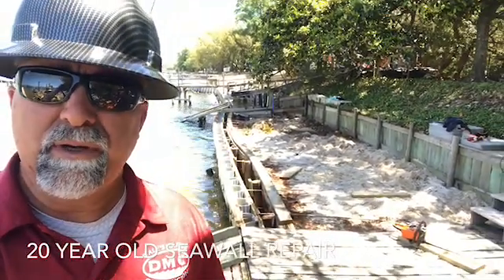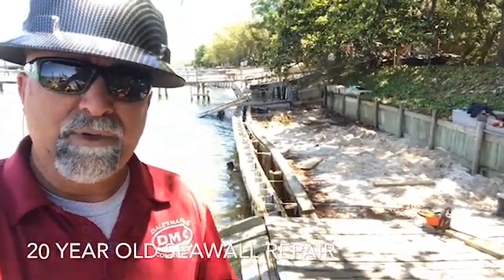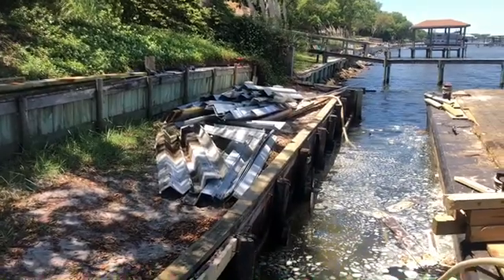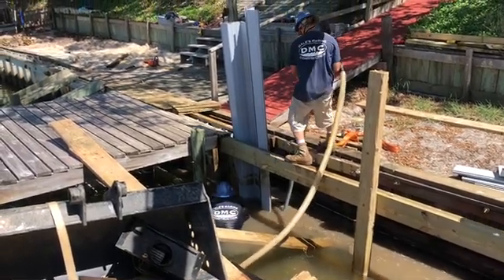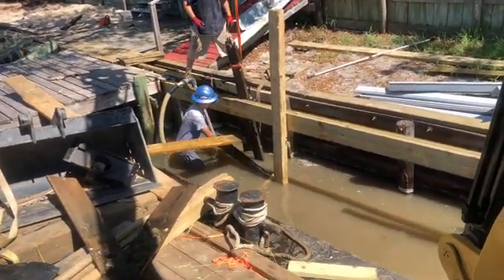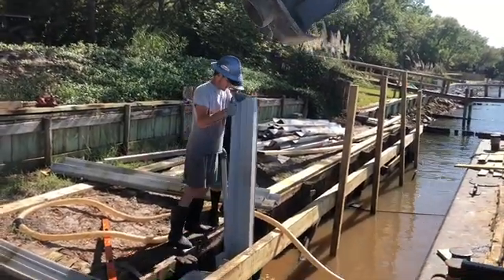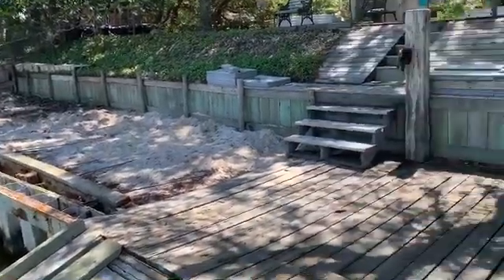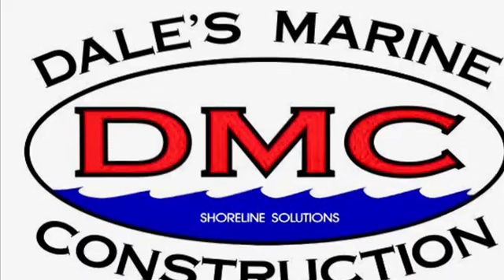How to do a Seawall repair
We are a repairing a 20 year old seawall the type 304 stainless steel tieback rods failed. Replacing them with type 316 stainless steel rods and 8 foot tieback pilings